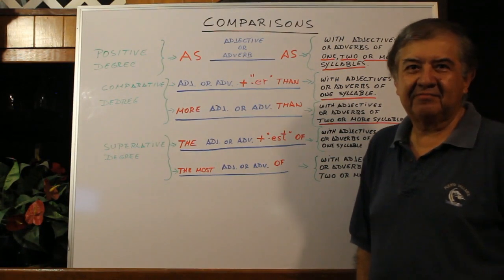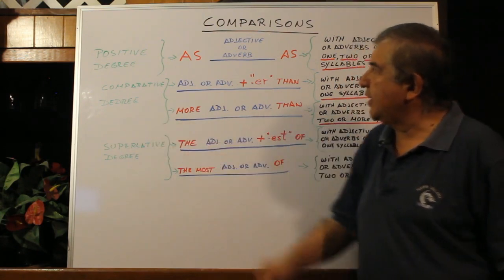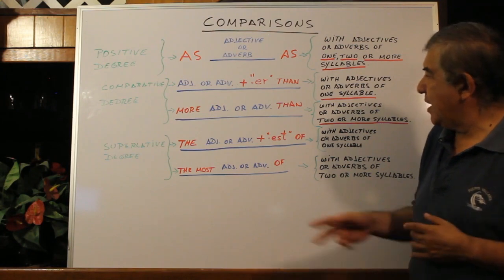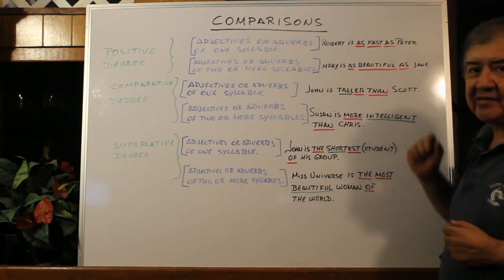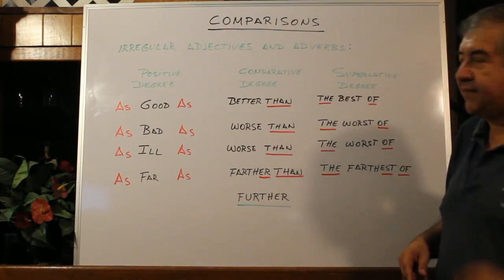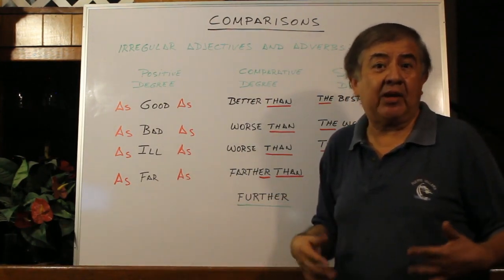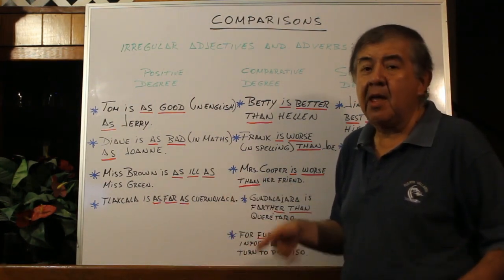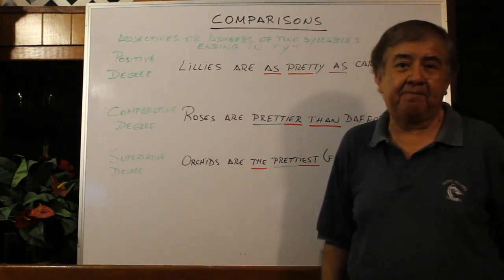Learning English: Comparisons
In this video, you will learn about the different types of Comparisons and their structures.

En este video, aprenderás sobre los diversos tipos de Comparativos y sus estructuras.